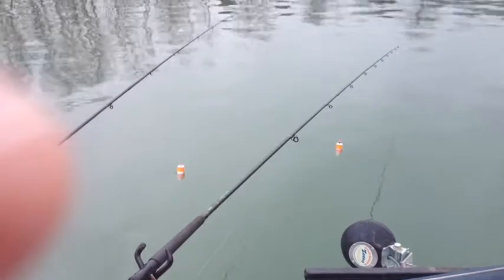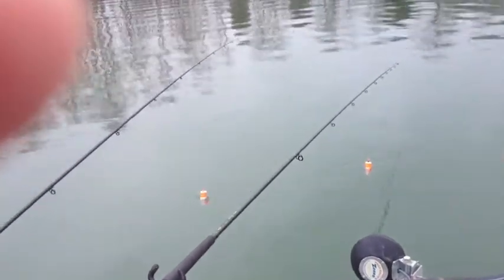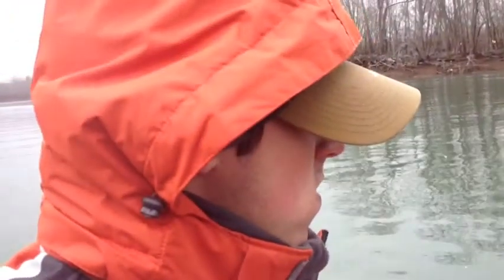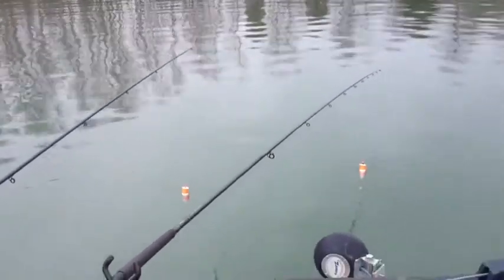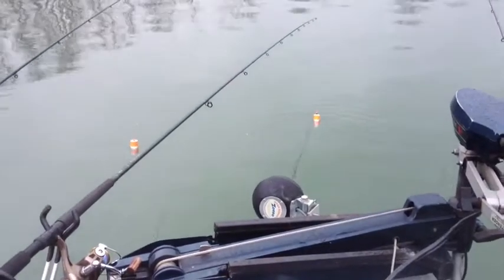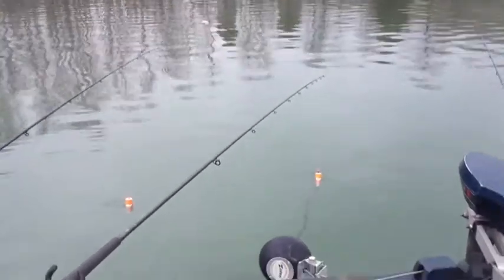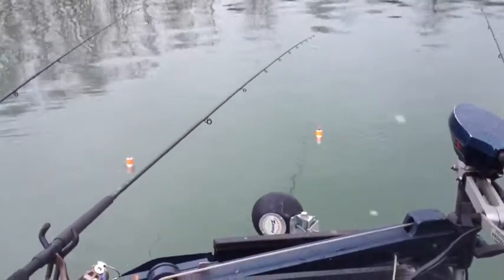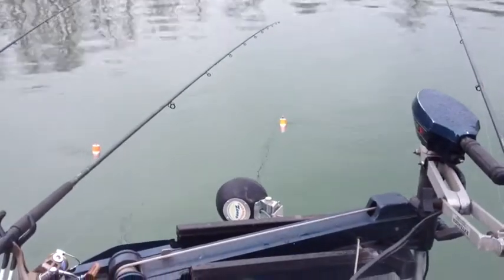FISH ON COME ON. Fishing in the snow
Fishing in the snow